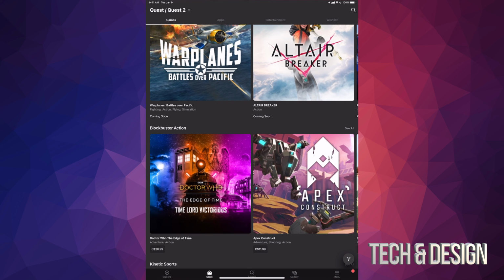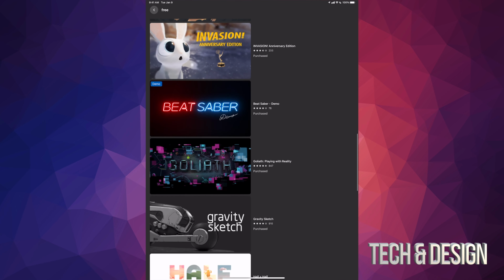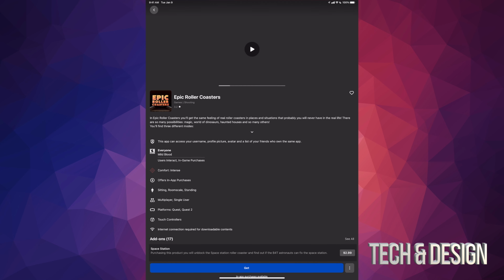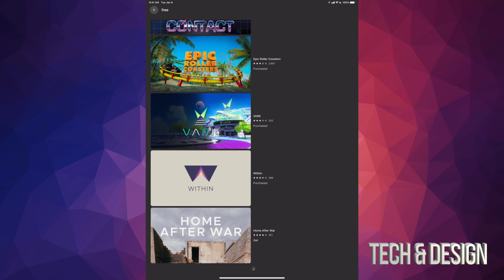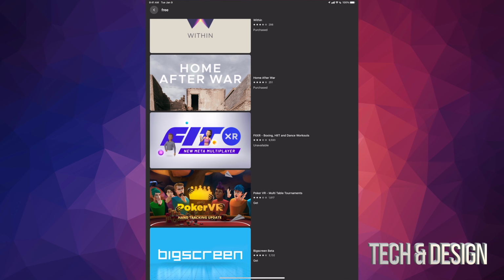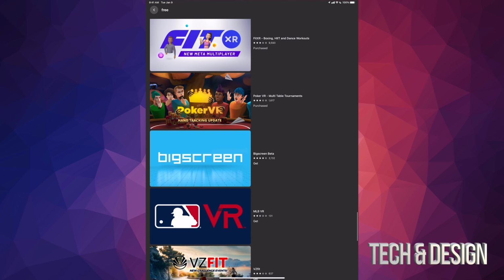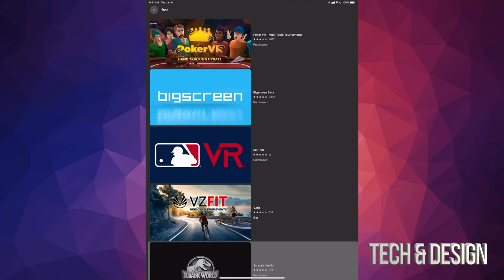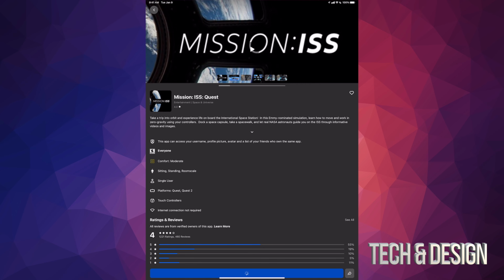How to Download The Key Free on Meta Quest | Oculus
***Winner Tribeca Film Festival  Storyscapes Award ***
** Winner Grand Jury Prize for Best VR Venice Film Festival**
*Narrated by Alia Shawkat*

Meet Anna. Anna doesn’t remember her past, but she has vivid dreams about it. In every one of her dreams, there is a mysterious Key. Will you be able to unlock the mystery behind The Key without sacrificing too much?

The Key is a magical realism experience that will take you on a journey through dreams, facing challenges and difficult decisions, leading to a shocking reveal. The Key is NOT a video game. So relax, and let the story guide you.

(20-minute, standing interactive theatrical VR experience)

10' x 10' play area recommended - Touch things to interact - hold the trigger to teleport

“One of Tribeca's breakout successes” - CNET

“Of particular note are the superbly executed virtual reality technical details, including character design, use of color, and sound design.”
Jury - Tribeca Film Festival